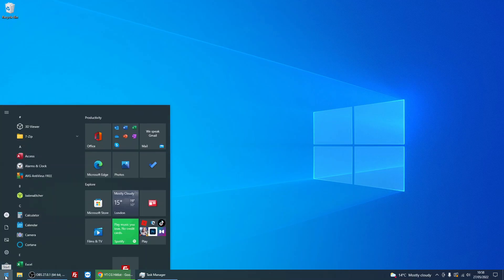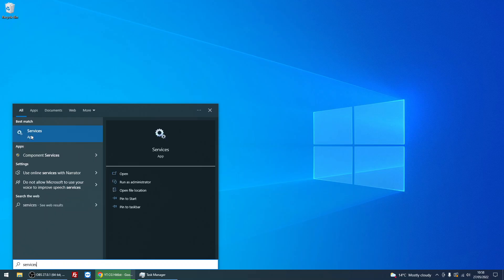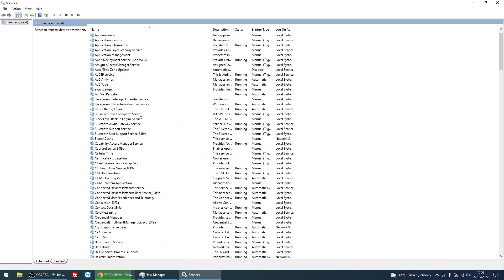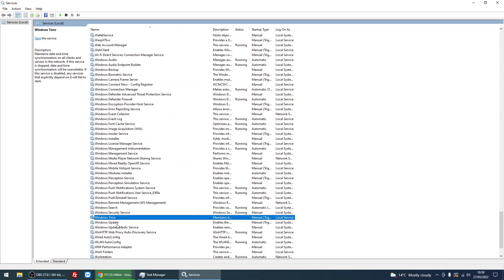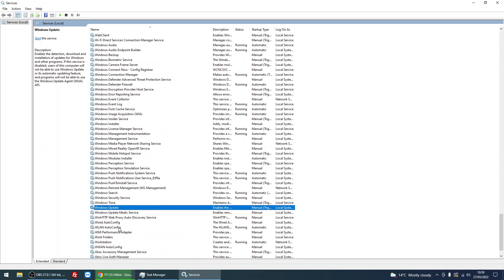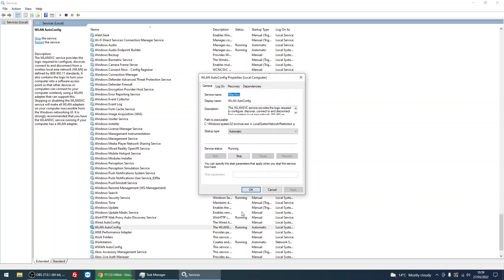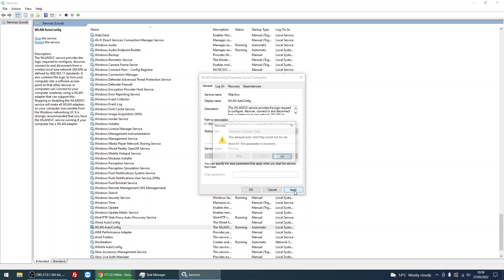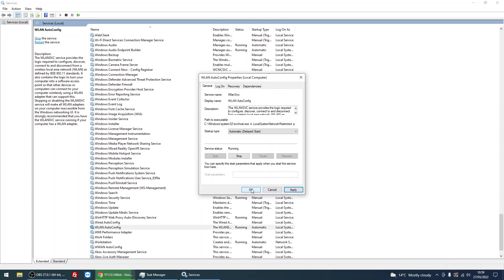How to Delay Windows Service Startup Windows 10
Hi, In this video I will show you How to Delay Windows Service Startup Windows 10

Thanks for watching this video How to Delay Windows Service Startup Windows 10, If you have any feedback please post it below and hit the like button if you found this video useful.